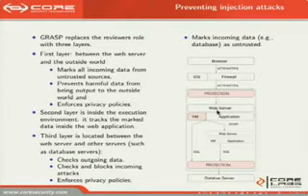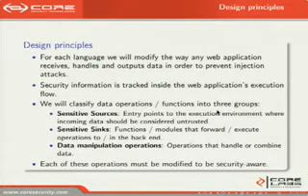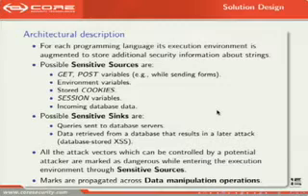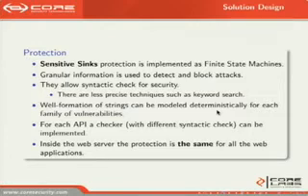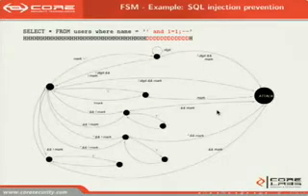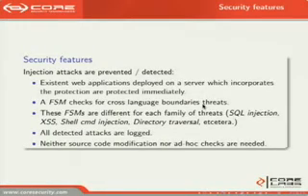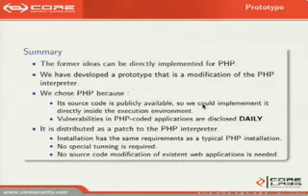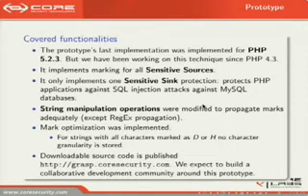2007 BlackHat Vegas V88 Gutesman Waissbein Dynamic Technique 02